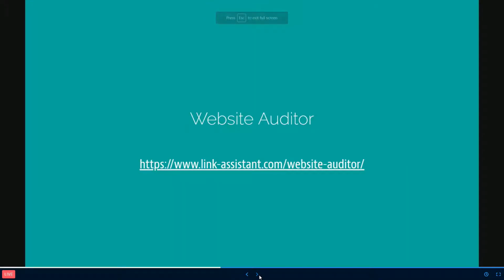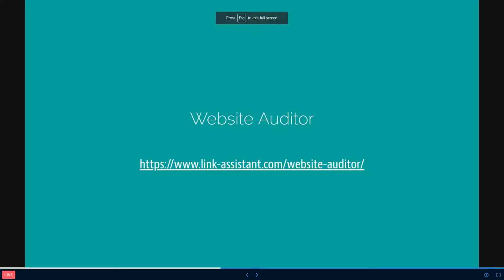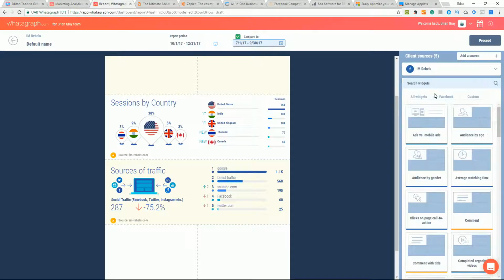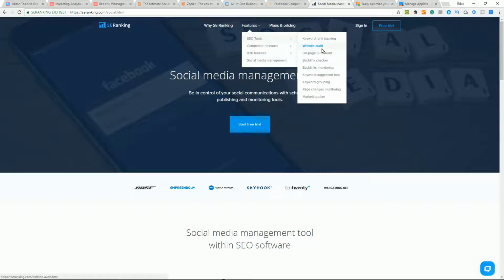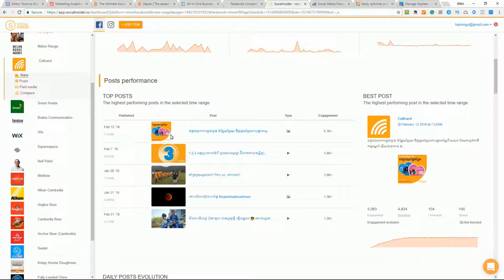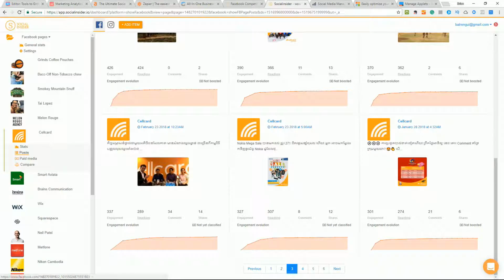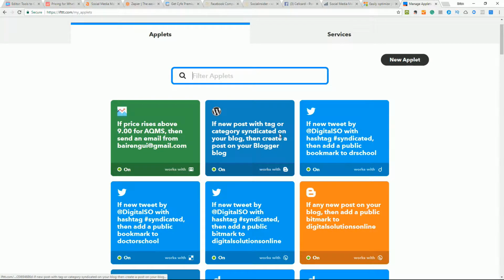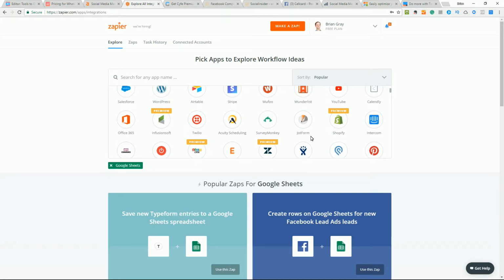Best Digital Marketing and Social Media Marketing Tools and Software Part 2 of 3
In this video I cover the different websites and software that I use for data tracking and analysis and automation.   It is the second one in a three part series about all the best digital marketing and social media marketing tools and software that I use to grow my and my client's businesses.  In the next video I'll talk about tools for paid ads, video and graphic design and other tools.